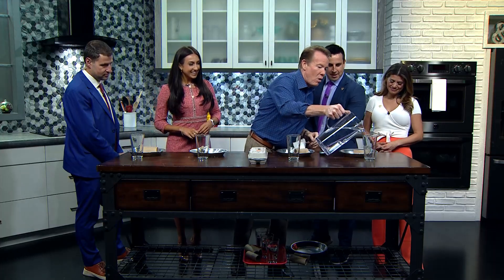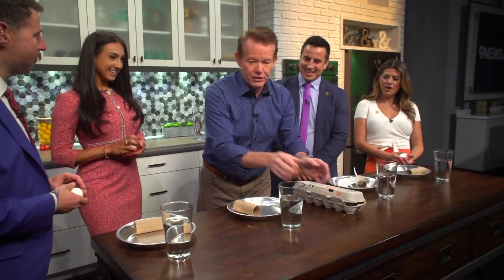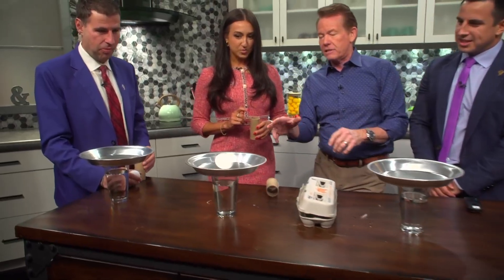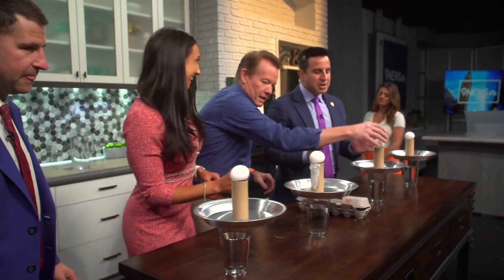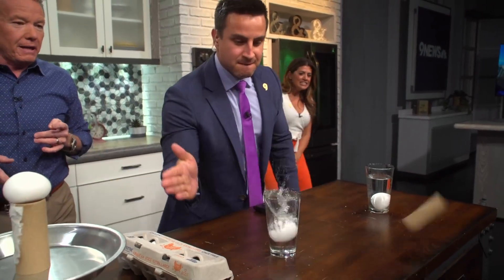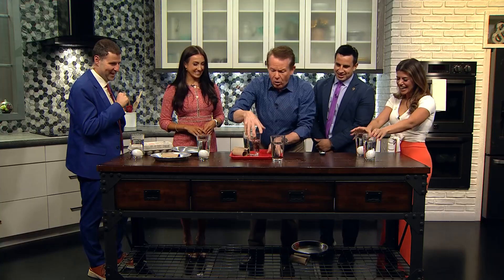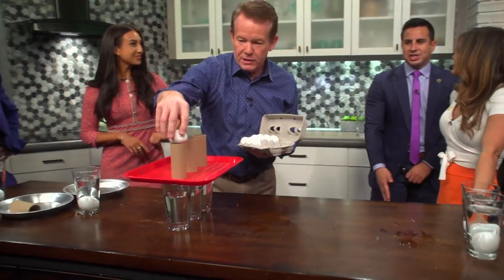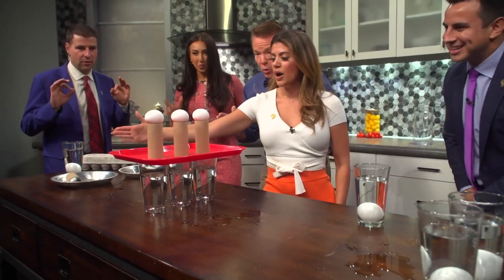Egg experiment demonstrates Newton's first law of motion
Science guy Steve Spangler returns for a couple of experiments demonstrating Newton's first law of motion.

9NEWS (KUSA) is located in Denver, Colorado.